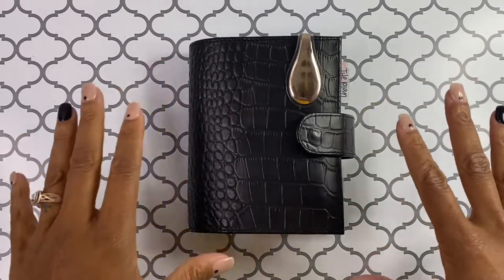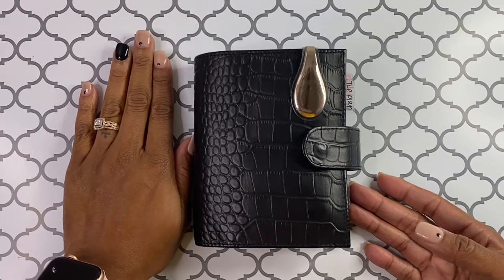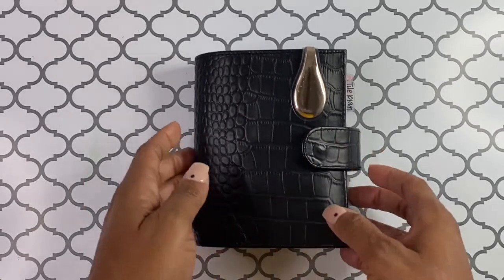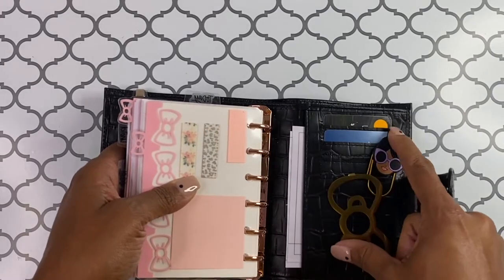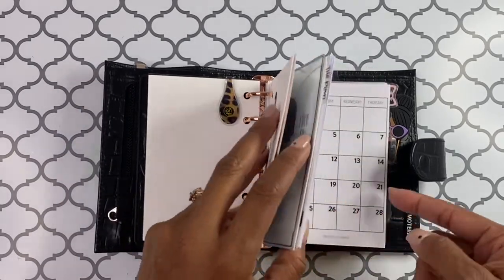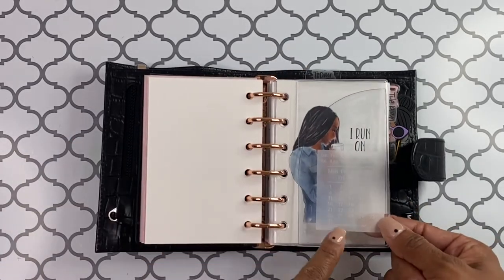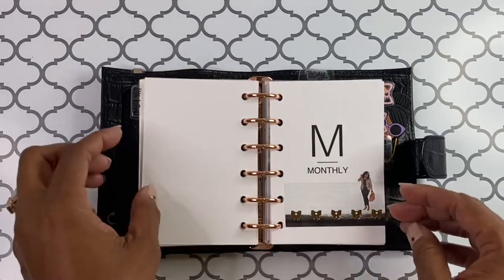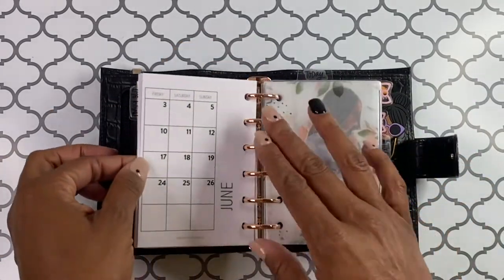Moterm A7 Croc Pocket Planner Flip Through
Thank you for visiting my channel today!  I am in love with the Moterm A7 pocket planner.  I hope that you enjoy this flip through.

Chalk Couture:
So excited to share this fun DIY craft with you! Here is the link to my group

Here’s my website if you’re ready to start crafting now!